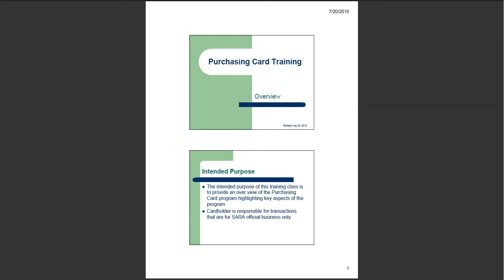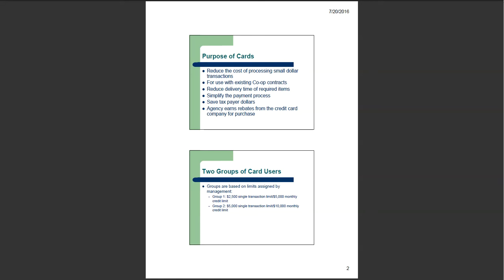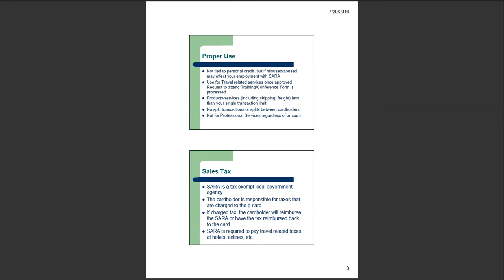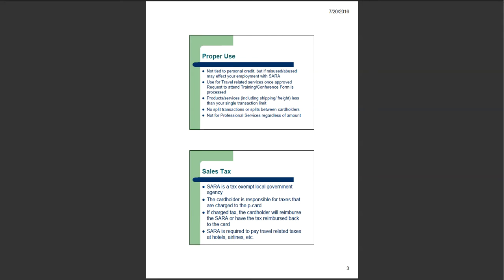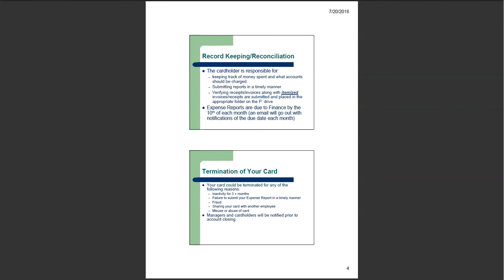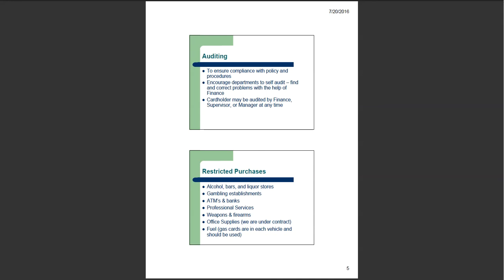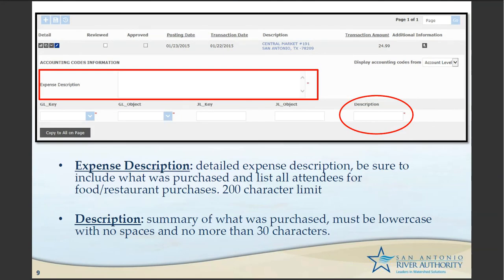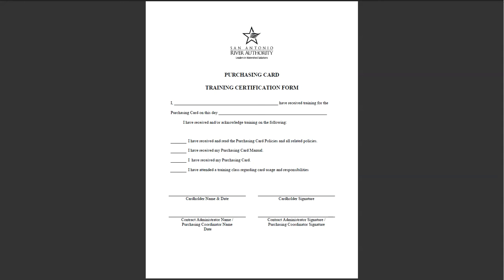P-Card Training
Policies and procedures regarding the use of SARA issued P-cards.